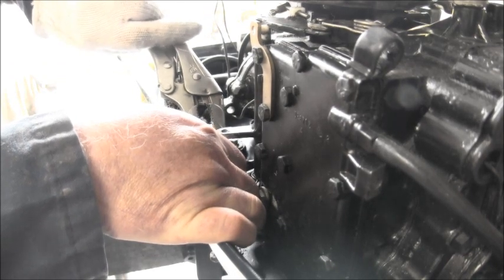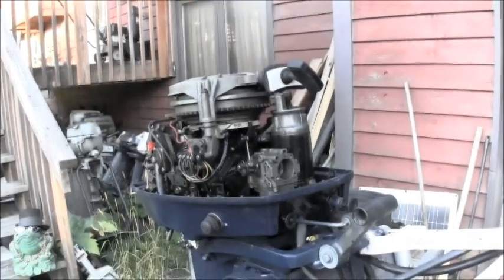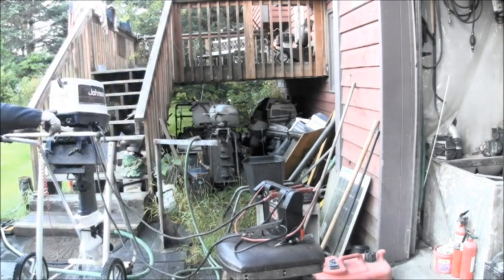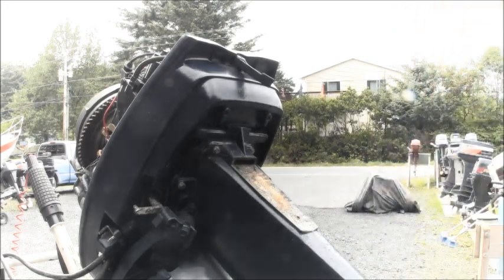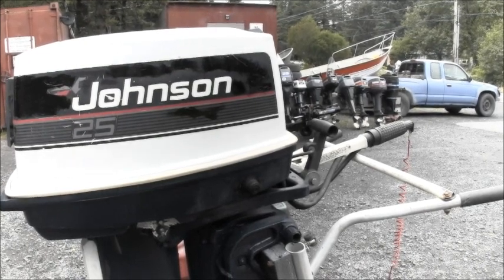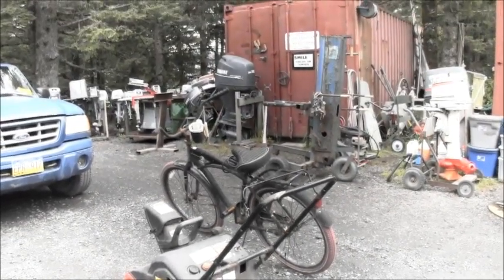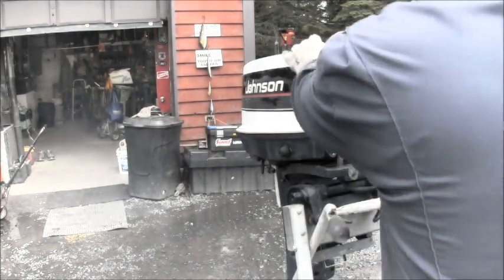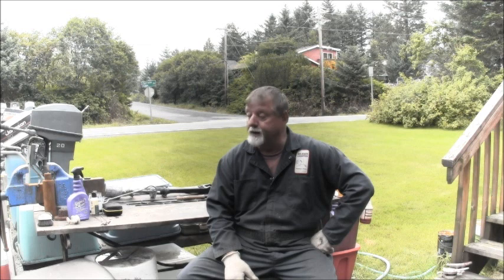JOHNSON, EVINRUDE, ( JonnyRude ) Part 3 Done.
JOHNSON  /  EVINRUDE  Here I put the final  touches on this JonnyRude  It was allot of work giving what I started with.  But I think a few more things  it
will Be close to being done.  So come along & let's go back inside outboard's one more time & see if we can put this one back to work.
                                                                                                        kodibass